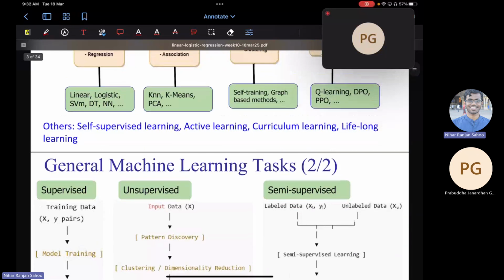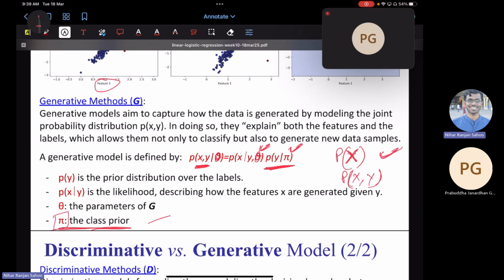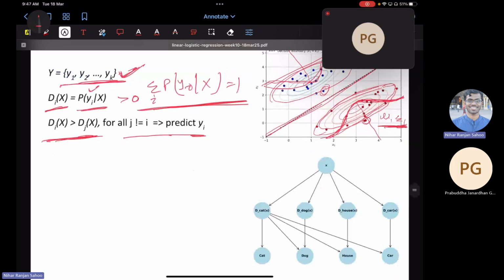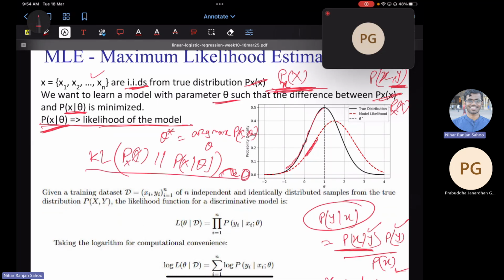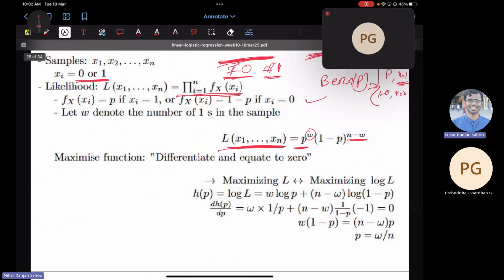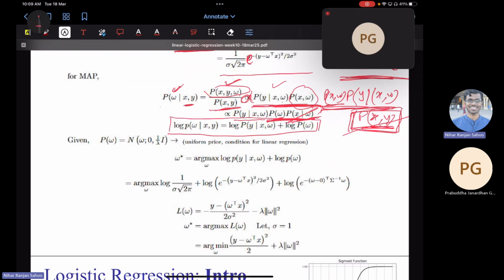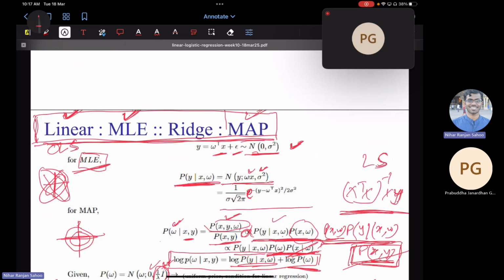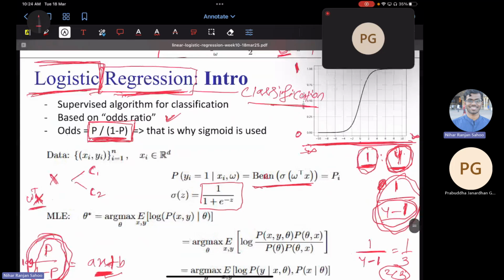Lecture 26: CS217 | Parameter Estimation with MLE and MAP | Intro to Logistic Regression | IITB 2025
Welcome to Lecture 26 of the CS217: AI-ML Course by IIT Bombay. This lecture, delivered by Nihar Ranjan Sahoo, builds upon the previous discussion on linear regression and least squares optimization, delving deeper into parameter estimation methods and introducing logistic regression for classification tasks.

Key Topics:

- Discriminative vs. Generative Models:
  A brief overview of the distinction between discriminative and generative models, setting the stage for the focus on discriminative methods in this lecture. Discriminative models directly learn the decision boundary (e.g., linear regression, SVM, logistic regression), while generative models model the joint distribution of data and labels (e.g., Gaussian Mixture Models).

- Parameter Estimation Methods:
  Introduction to Maximum Likelihood Estimation (MLE) and Maximum A Posteriori (MAP) as key techniques for estimating model parameters. MLE, a frequentist approach, maximizes the likelihood of observed data (demonstrated with the Bernoulli distribution), while MAP incorporates prior knowledge, extending MLE for more robust estimation.

- MAP and Ridge Regression:
  A detailed derivation of the MAP estimate for linear regression, showing how it naturally leads to Ridge Regression. By adding a prior on the parameters, MAP introduces regularization, helping handle outliers and improve model generalization, with Lambda as a hyperparameter controlling the regularization strength.

- Introduction to Logistic Regression:
  The lecture transitions to classification tasks, explaining why linear regression is insufficient for classification due to its inability to model probabilities semantically. Logistic regression is introduced as a probabilistic approach, using the logistic (sigmoid) function to map inputs to probabilities between 0 and 1. The concept of odds and log-odds is discussed to highlight how logistic regression captures class relationships.

This lecture provides essential insights into parameter estimation techniques, emphasizing the role of prior knowledge in model training through MAP and regularization. The introduction to logistic regression lays the groundwork for understanding classification in machine learning, bridging regression and probabilistic modeling.